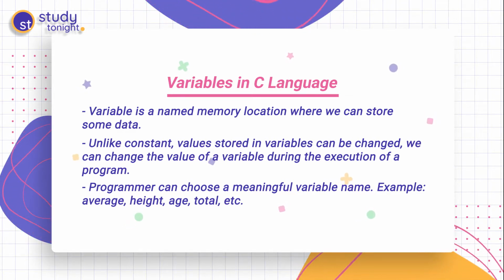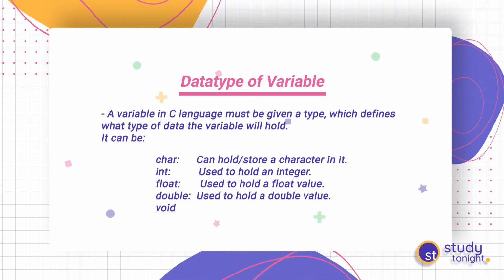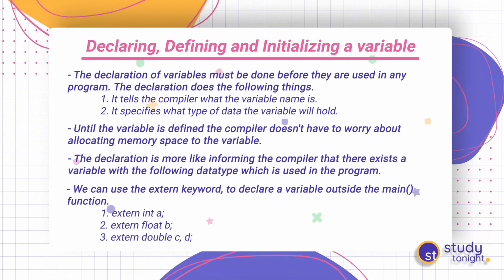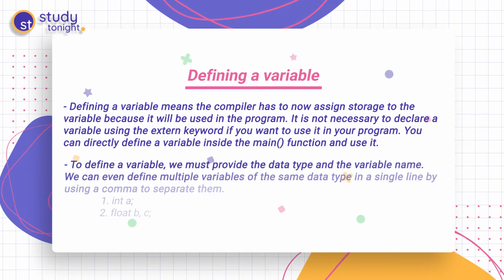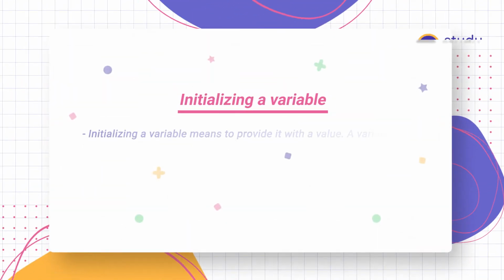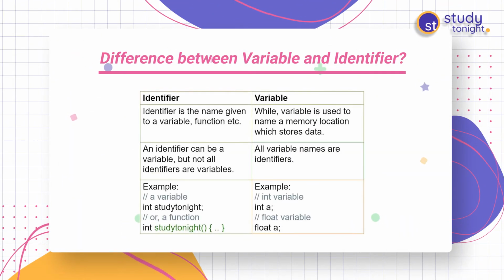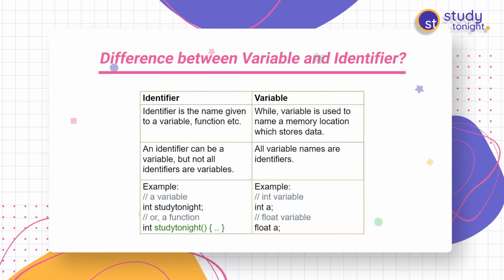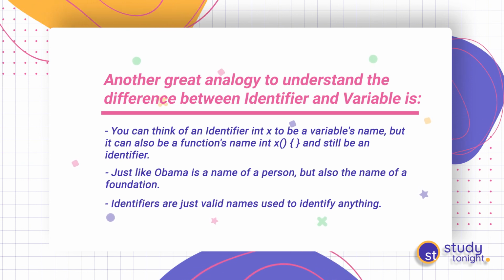What are variable in c language | variables explained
Want to know what are variable in C language ? 🤔 Then you are in the right place, in today's video we are going to discuss what are variables in c language and what are their types.

We have simplified the topic and make it interesting for you by using the animation just like we always do

Variable is nothing but a name given to a storage area that our programs can manipulate.

Each variable in C has a specific type, which determines the size and layout of the variable's memory; the range of values that can be stored within that memory; and the set of operations that can be applied to the variable.

If you want to learn JavaScript, we have an interactive course available for FREE

If you want to learn to code, you can start with our FREE Interactive application

If you have questions, don’t hesitate and join our Facebook group for more help